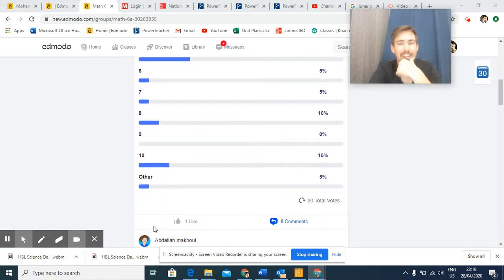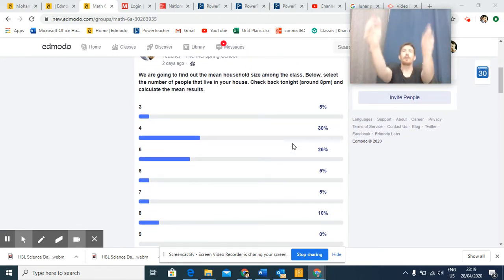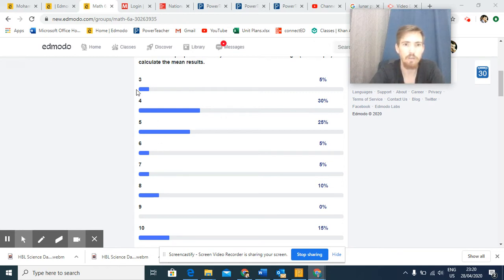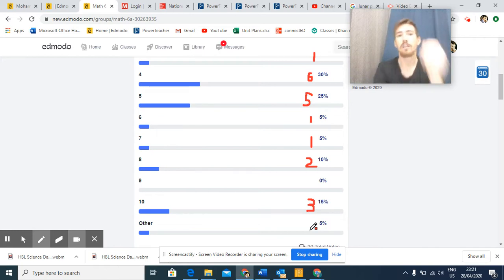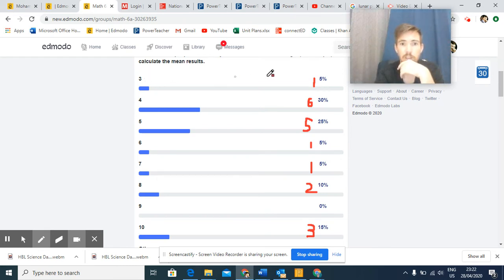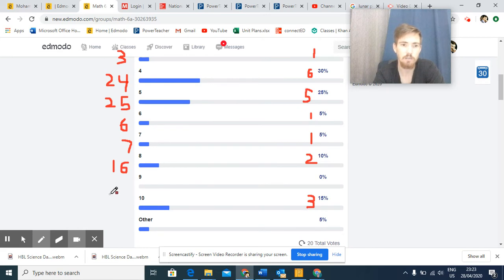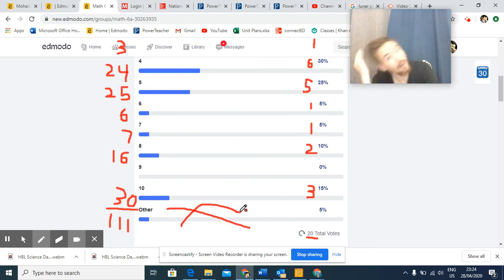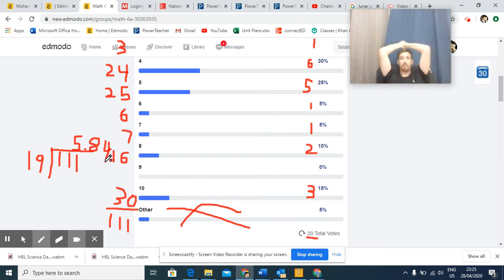HBL Math Day 29 (Mean Streak)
Solving Mondays strangely difficult question :)